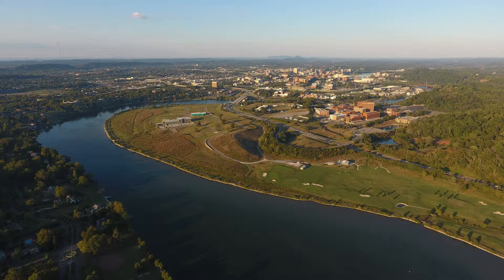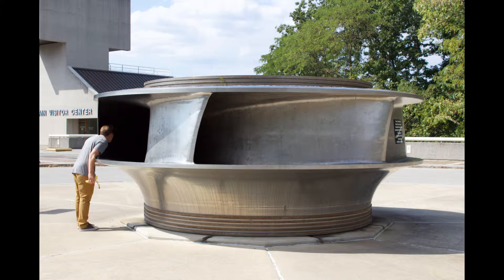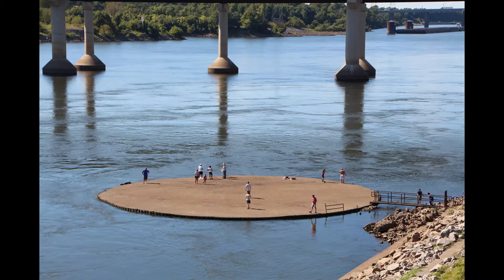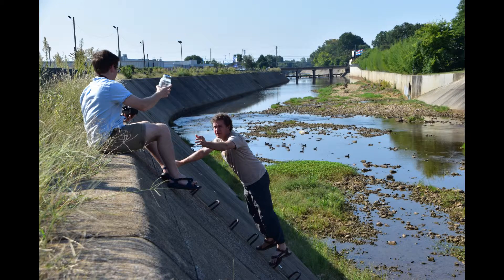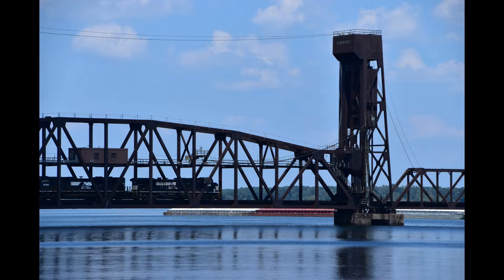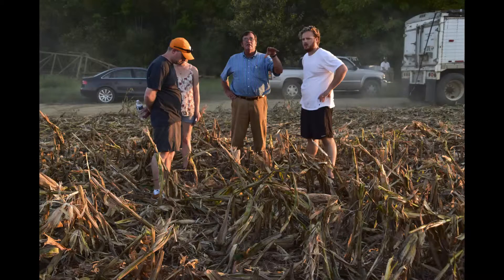UT students study Tennessee River system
University of Tennessee School of Landscape Architecture Assistant Professor Brad Collett talks about leading a group of students who learned about the Tennessee River system during a 1,157-mile, four-state trip from Knoxville to Paducah, Ky. (PAUL EFIRD/NEWS SENTINEL)